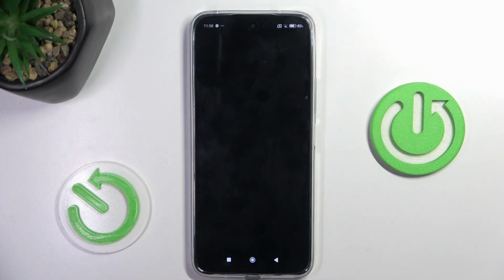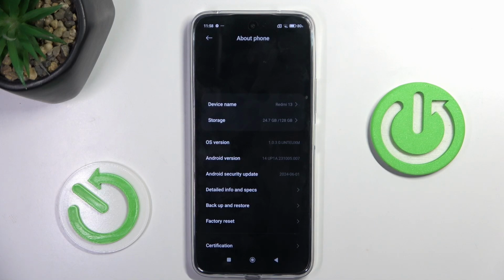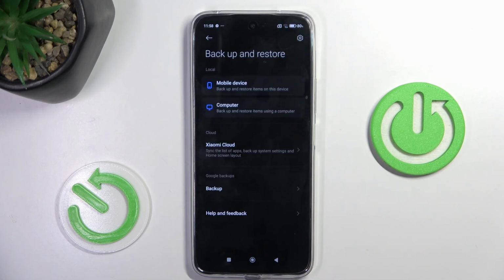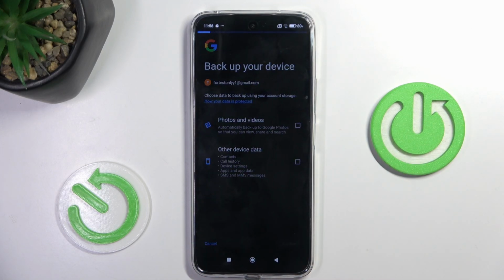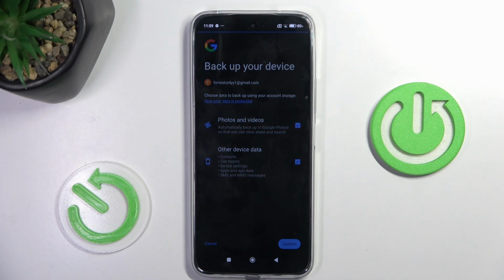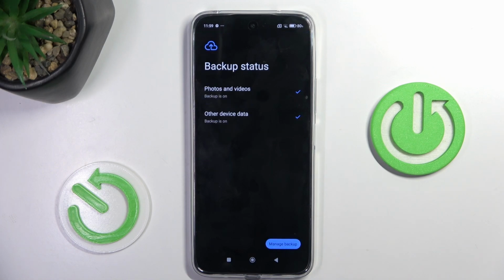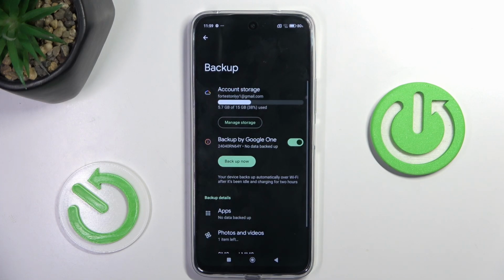How to Back Up Data on REDMI 13 - Google Backup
Find out more info about REDMI 13:
Ensure your data is always safe with our comprehensive guide on backing up your Redmi 13 using Google Backup. This video walks you through the simple steps to secure your photos, contacts and app data to the cloud, so you never lose your important information.

How to Back Up Data on REDMI 13? How to Use Google backup on REDMI 13? How to Enable Google Backup on REDMI 13? How to Turn On Google Backup in REDMI 13? How to Add Backup Account on REDMI 13?